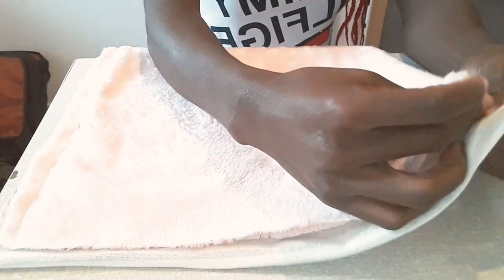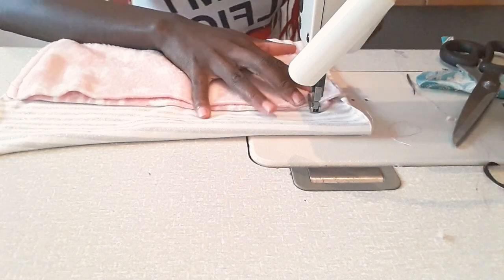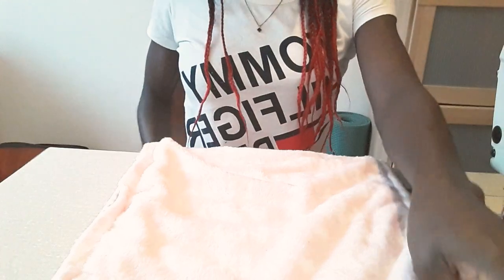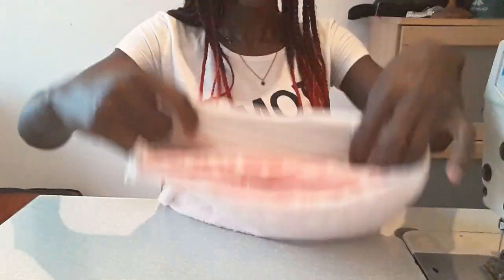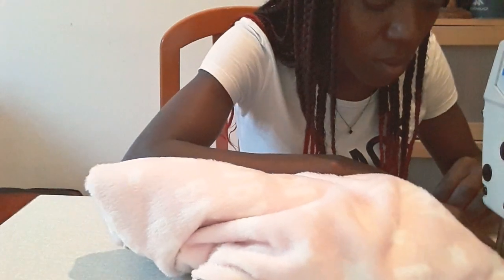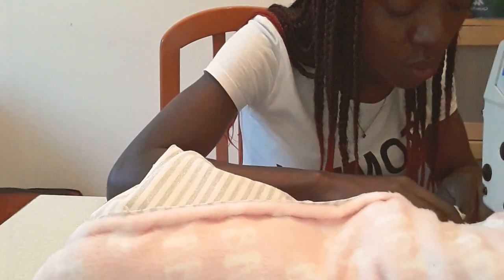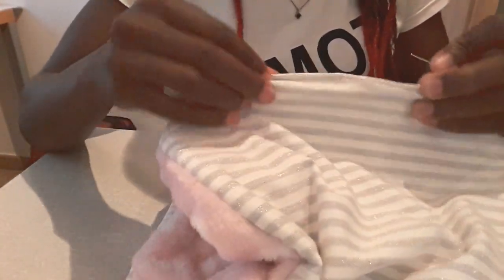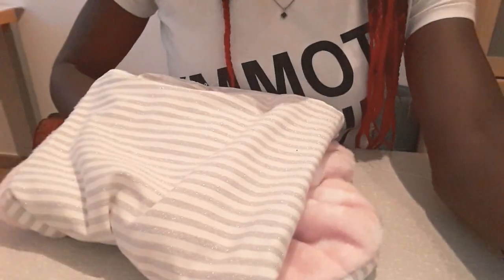DIY ON HOW TO MAKE A CUDDLE SCARF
DIYONHOWTOMAKEASCARF# SCARfty#